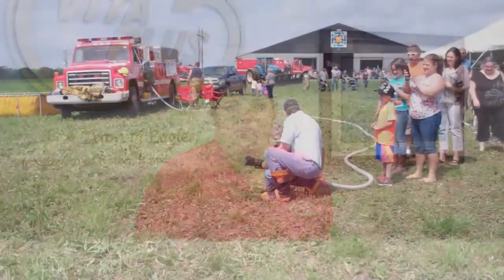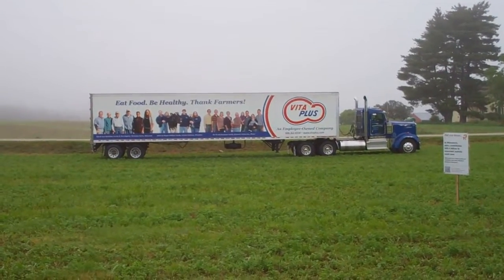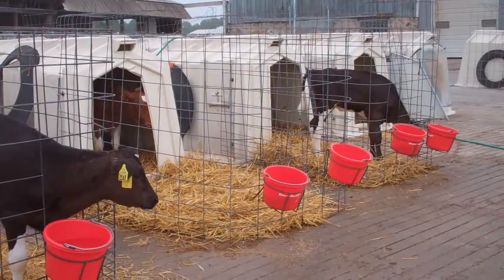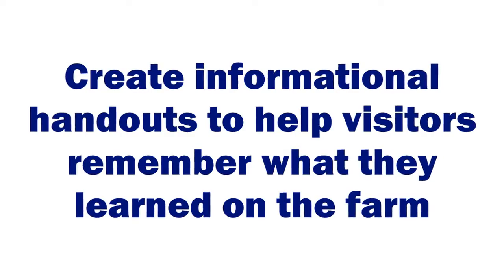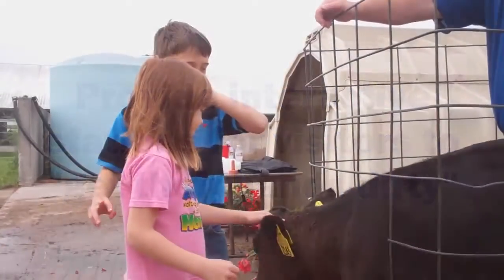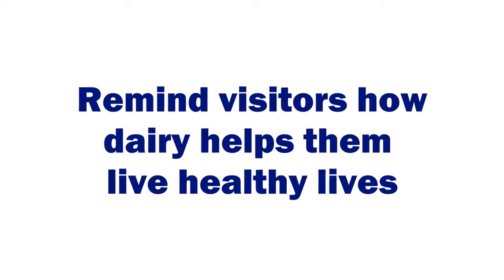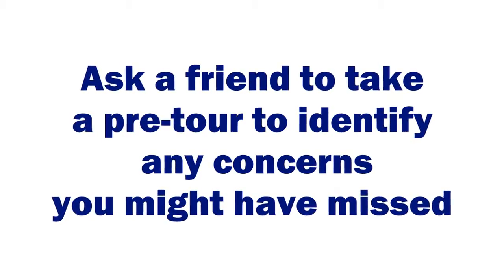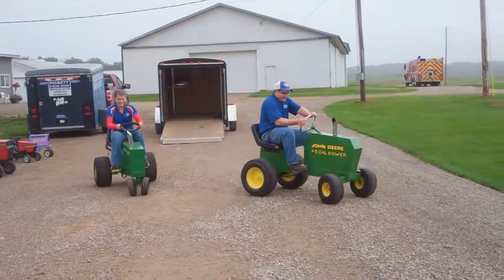Vita Plus Starting Strong: Calf Chat with Ann (June 2015)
Many dairy producers hosted and helped at dairy breakfasts and other promotional events throughout June Dairy Month.  But that doesn't mean you can only share your farm's story during one month of the year.  In this edition of Calf Chat, Ann Hoskins shares a few tips to prepare your farm for visitors.